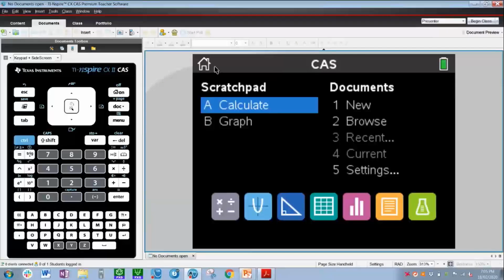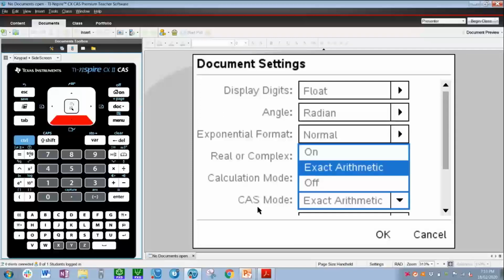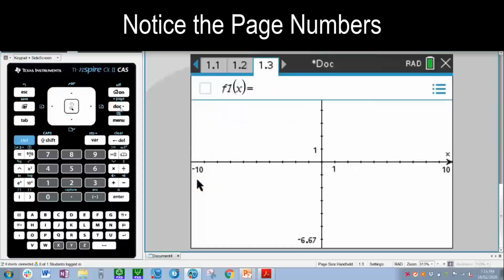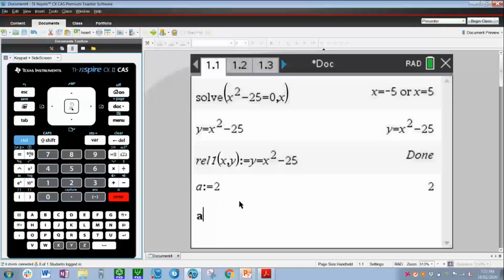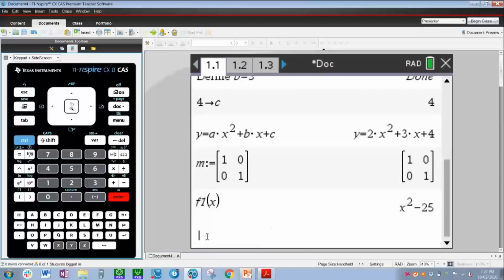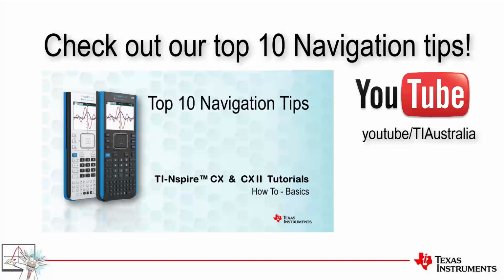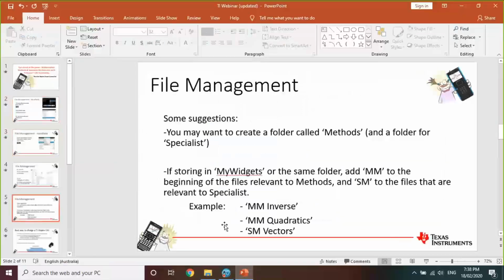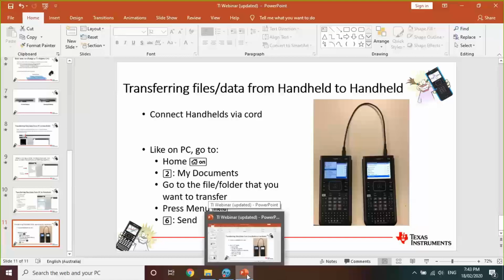Methods and Specialist Getting Started Tutorial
Getting started - Apps, files, folders and documents. Two experienced mathematics teachers present this getting started tutorial explaining the function of each application, document settings and how to save files in folders. Lots of great tips.